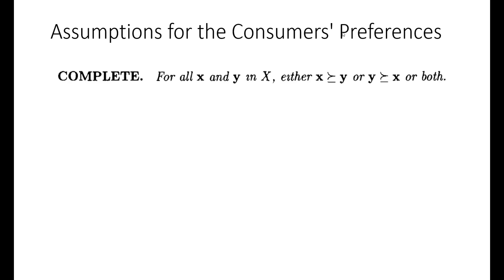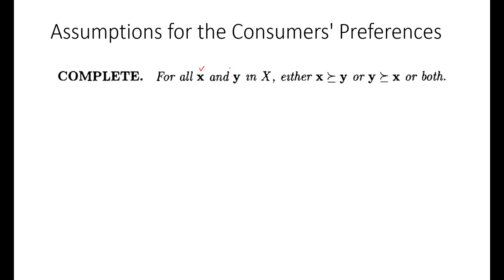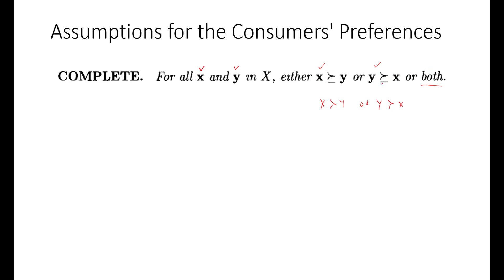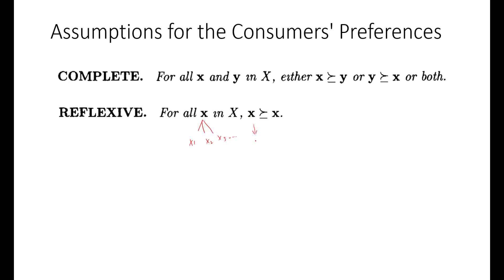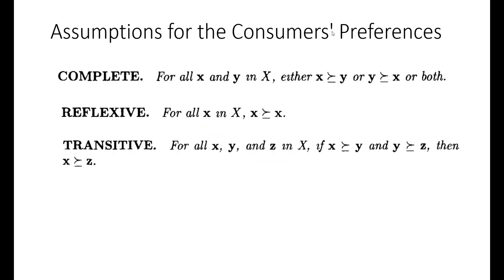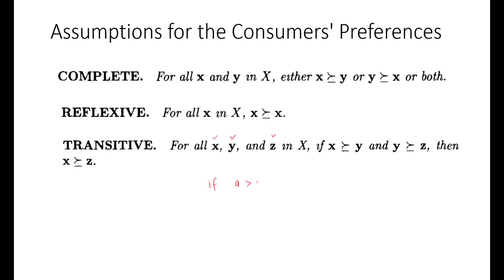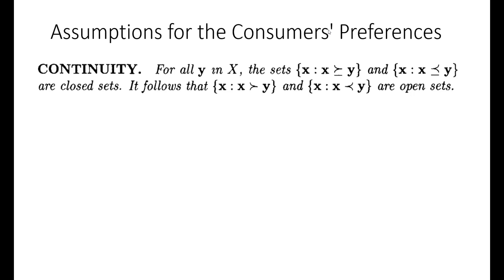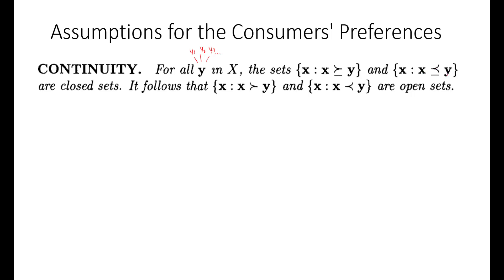Completeness, Reflexiveness, Transitivity and Continuity Assumptions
This video explains the concepts of the Completeness, Reflexiveness, Transitivity and Continuity Assumptions made by the consumers theory. The book used for this video is microeconomic analysis by Hal R. Varian.